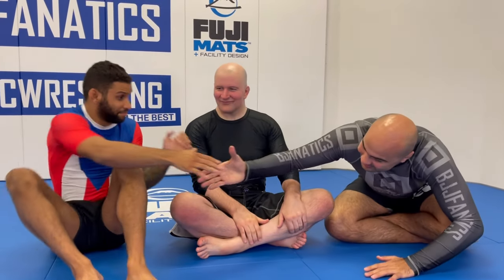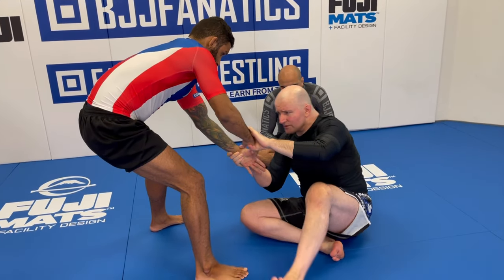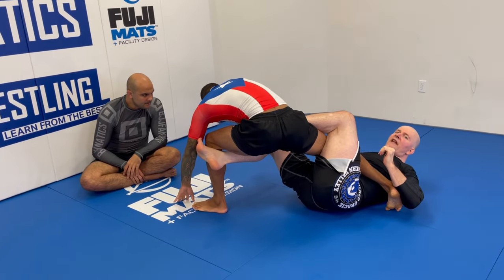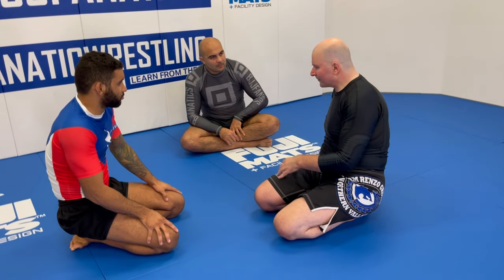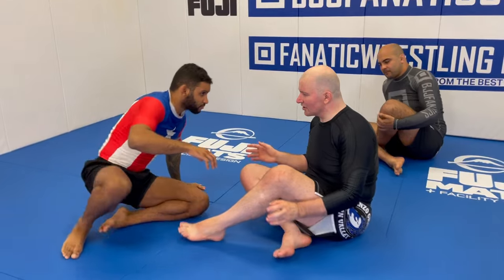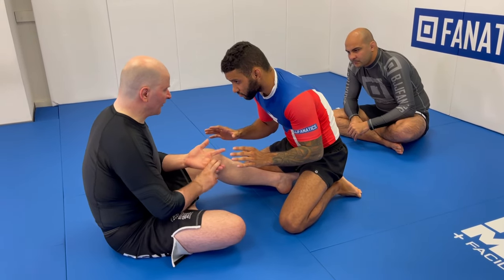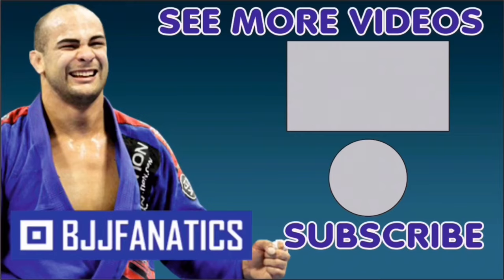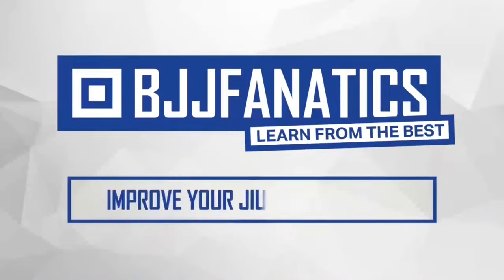How To Attack And Counter Attack From No Gi Open Guard by John Danaher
In this video John Danaher explains the concepts of attacking and counter attacking from open guard.